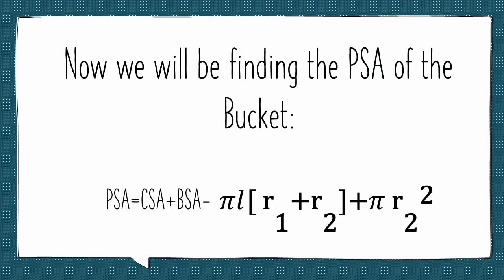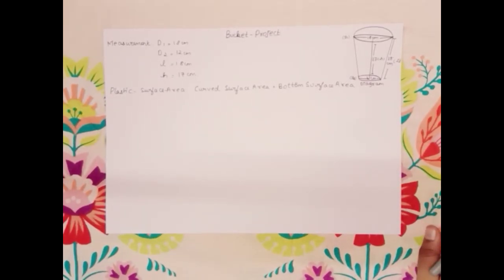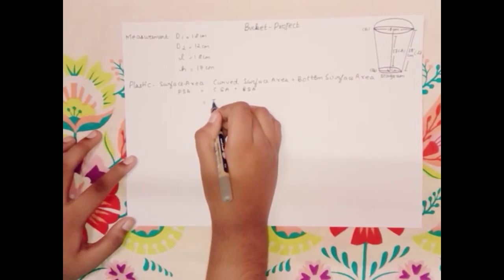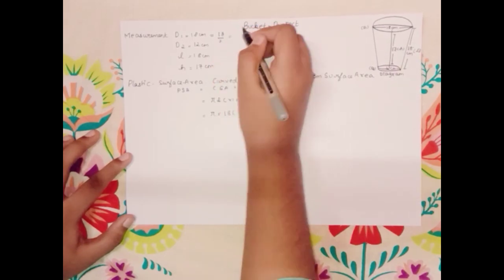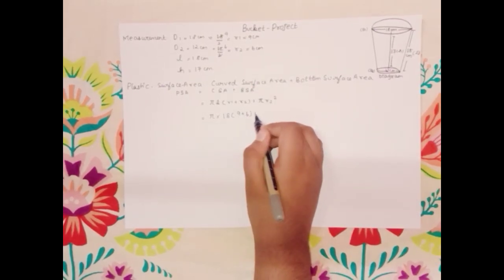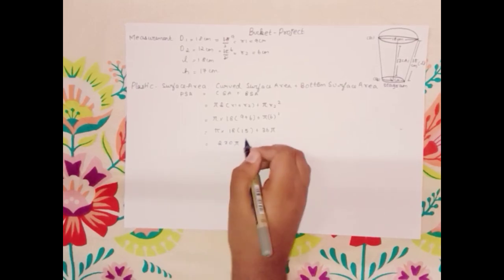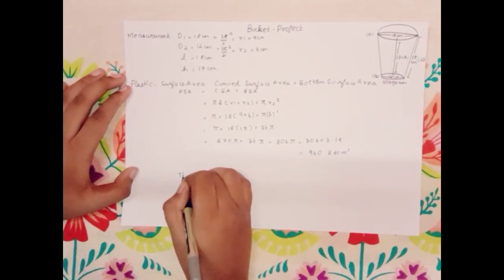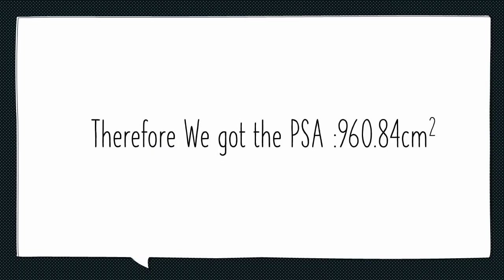Surface area of a plastic bucket by Kaviya